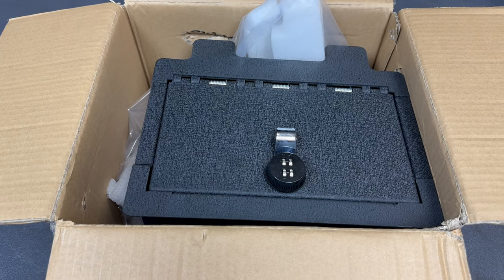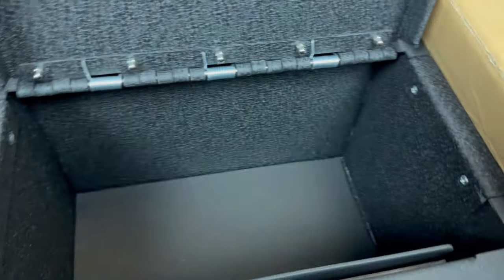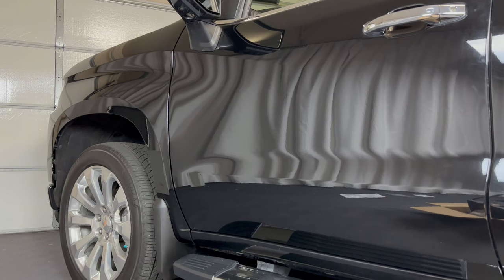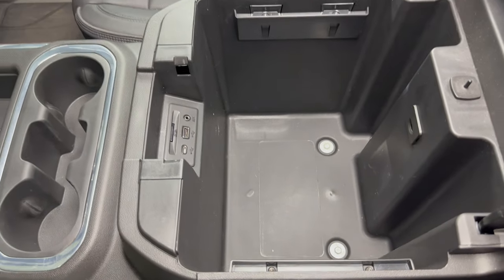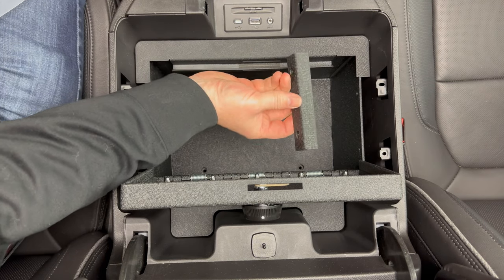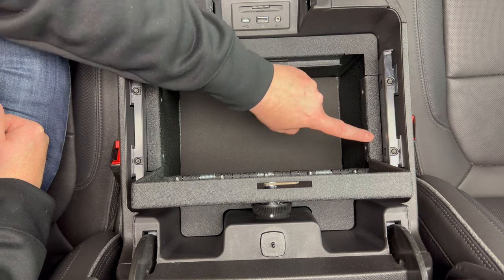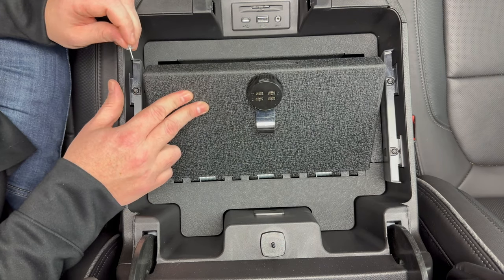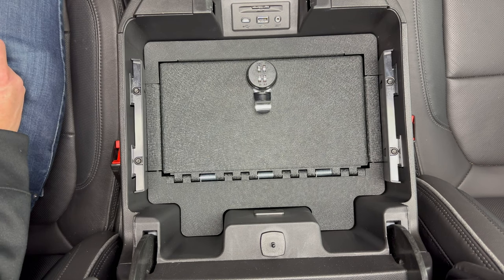2019 - 2022 GMC Sierra Center Console Safe Installation - Truck Console Lockbox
A video tutorial on how to install a center console safe lockbox in a 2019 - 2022 GMC Sierra 1500 and 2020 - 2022 Sierra 2500 / 3500.  The lock box safe bolts-in to the Sierra's center console using existing mounting points in the console.

The GMC Sierra center console safe in the video can be purchased

This video will show you how to install a center console safe lockbox in the following GMC models;
2019 GMC Sierra 1500
2020 GMC Sierra 1500, 2500, 3500
2021 GMC Sierra 1500, 2500, 3500
2022 GMC Sierra 1500, 2500, 3500